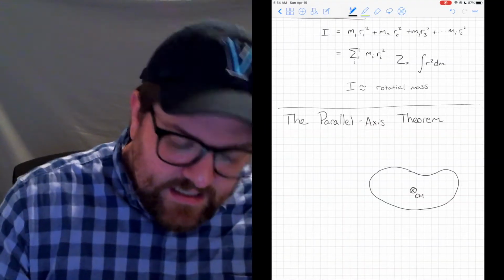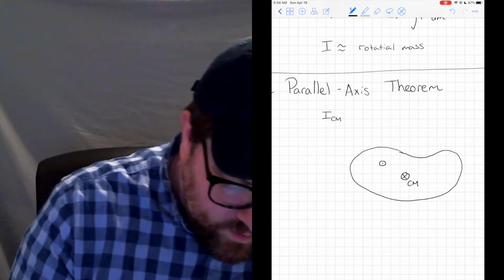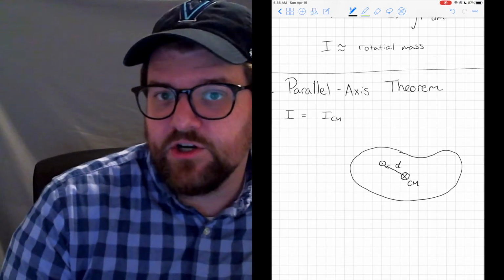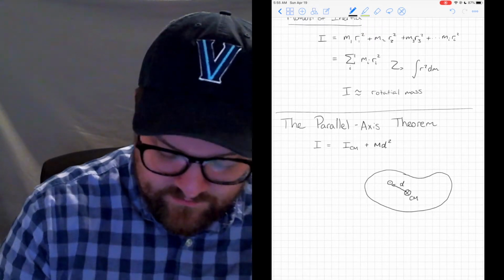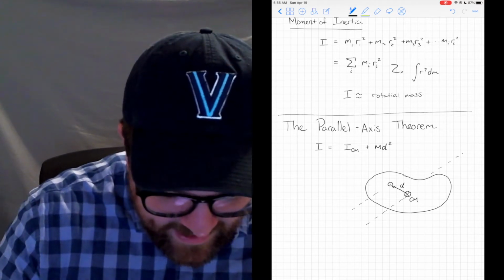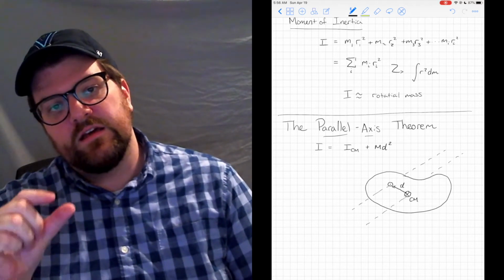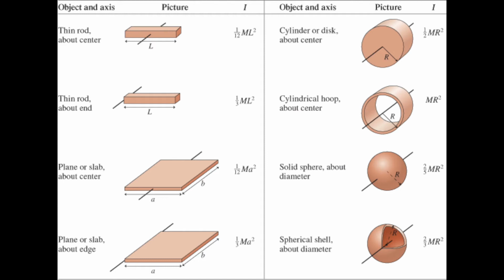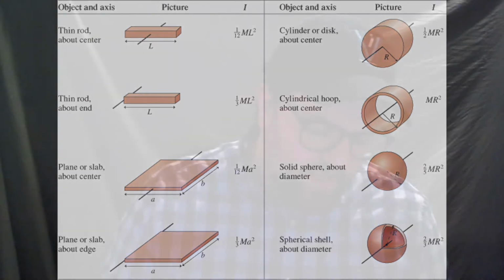Chapter 12 - Lecture 4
A lecture on the Parallel-Axis Theorem